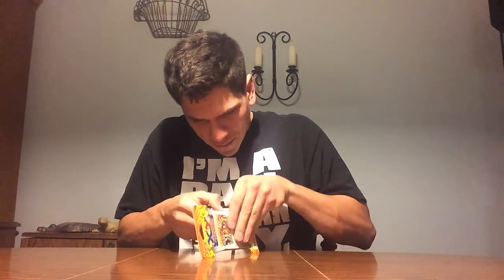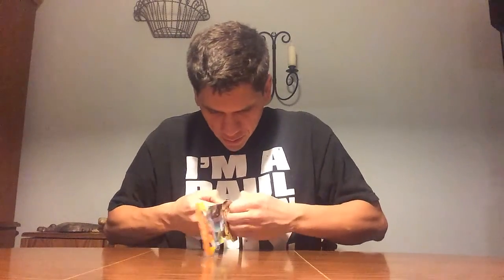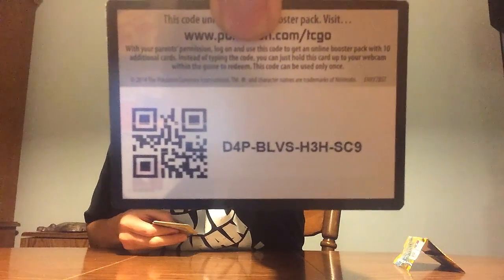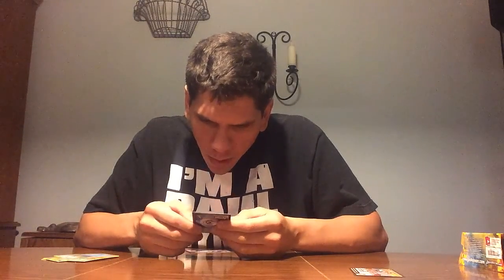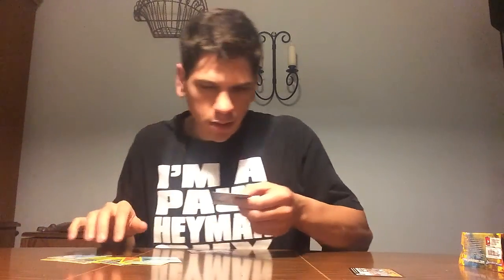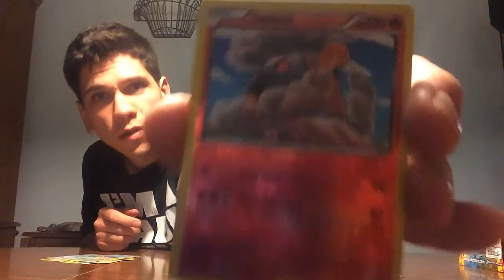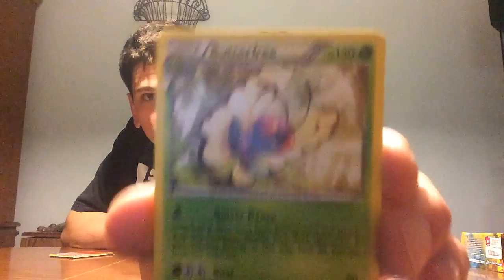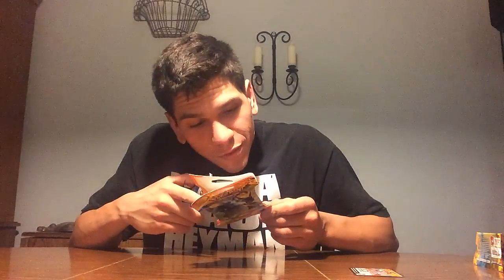FINALLY! 16 Years Later - Opening Pokemon Cards (13+)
Pretty much the title of the video.  I haven't touched Pokemon cards since 1999!  First time opening them.  My goal is to get a Charizard card in this deck!  DID I GET IT?  Also, a surprise bonus for Pokemon Card players in the video.  Watch it to see what it is.  Special thanks to the sister for buying me this pack!  (You must be ages 13+ to watch.)